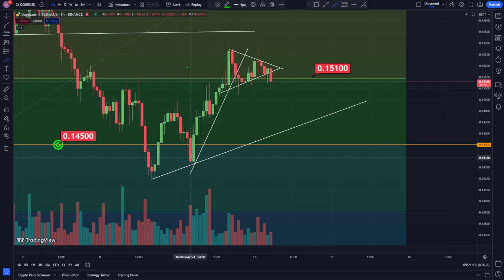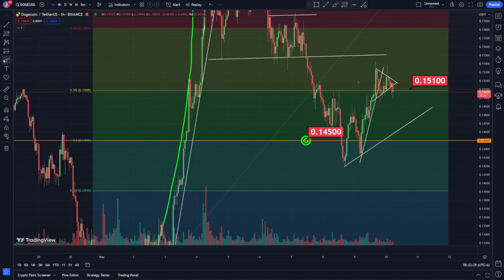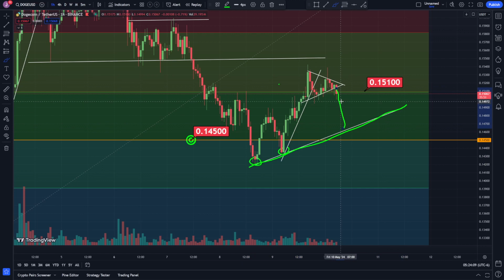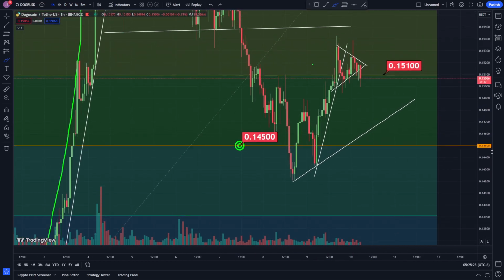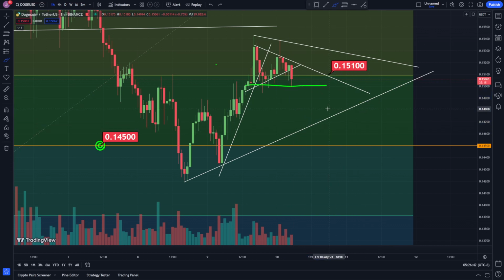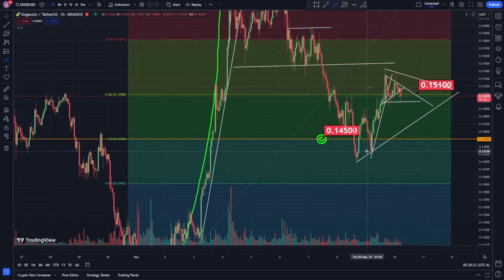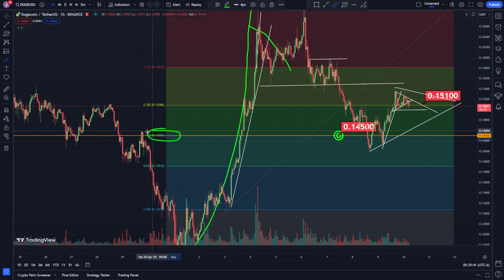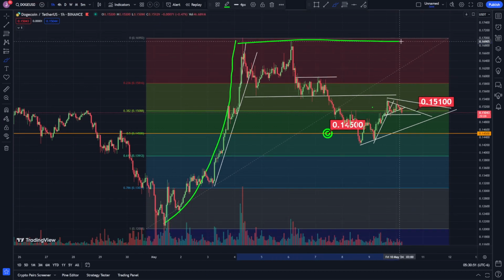Dogecoin Broke Up Trend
dogecoin broke the uptrend I was watching on the 1 hour